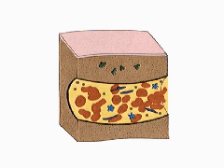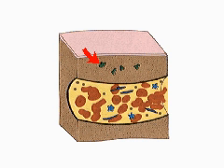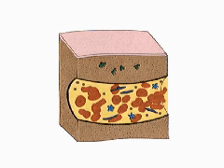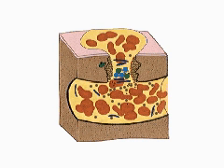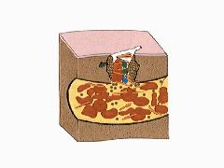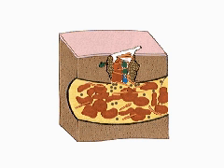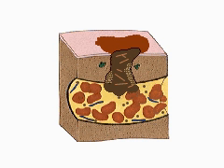How the Body Works : Blood Clotting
Blood Clotting

Blood clotting takes place in a sequential process to prevent excessive blood loss from a wound.  Normally, circulating blood contains red cells, platelets, plasma-clotting factors and fibrinogen, a soluble protein.  Tissue-clotting factors lie trapped within cells surrounding each blood vessel.  When an injury occurs, blood escapes from the broken vessel.  Platelets aggregate at the site and partially plug the break.  Tissue-clotting factors are released.  The interaction of the platelets with plasma and tissue-clotting factors results in the conversion of fibrinogen into insoluble fibrin threads, which form a mesh across the break in the vessel wall.  Blood cells and platelets become trapped in the mesh.  The semisolid mass shrinks and a yellow fluid, serum, is pushed out, leaving the familiar dark red clot.